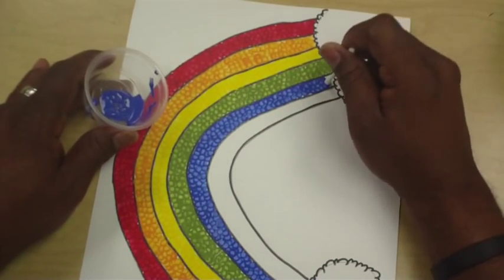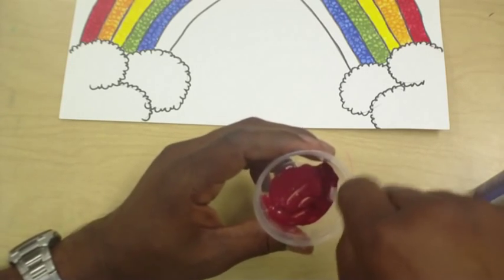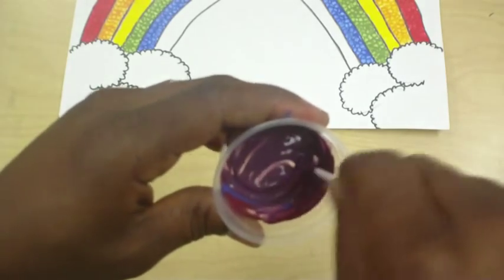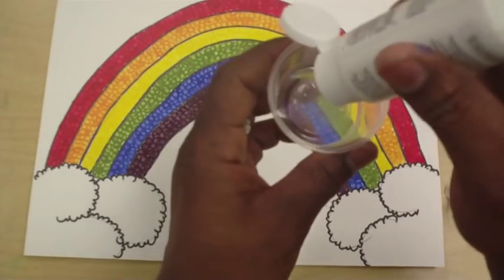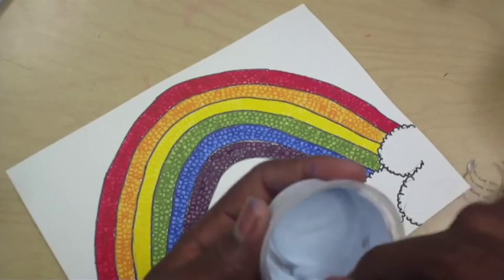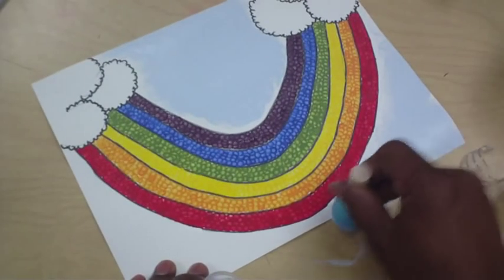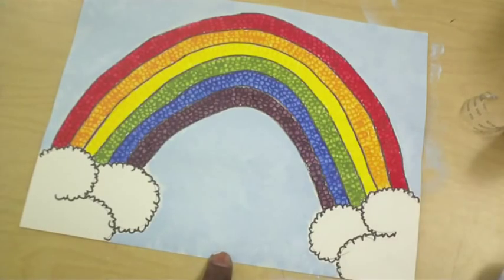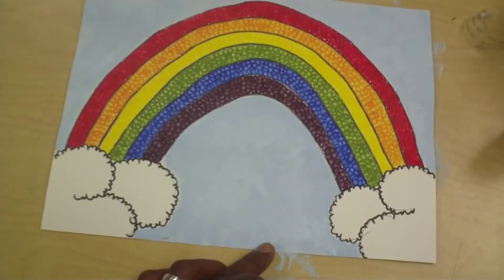Rainbow Paint Party Pt 3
To a very special girl on her very special day...Happy Birthday Aubrey!!!